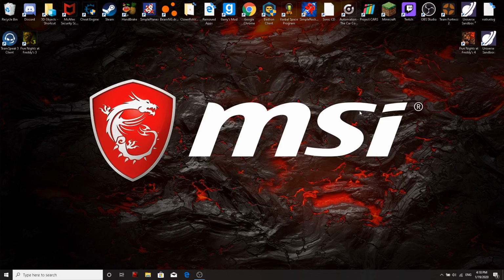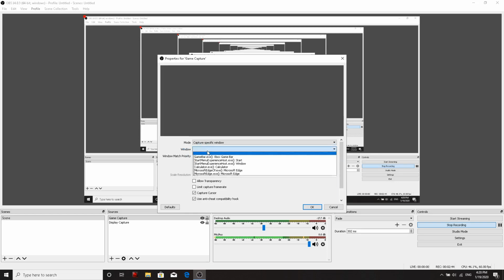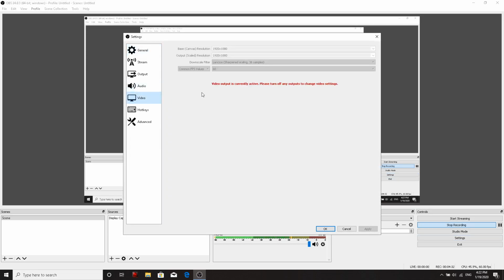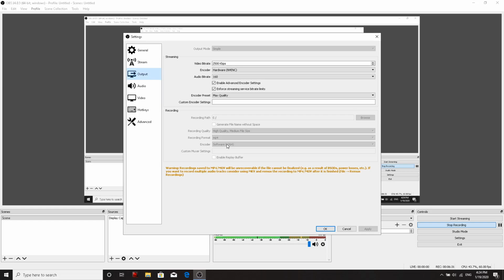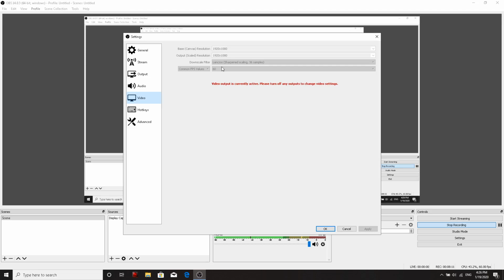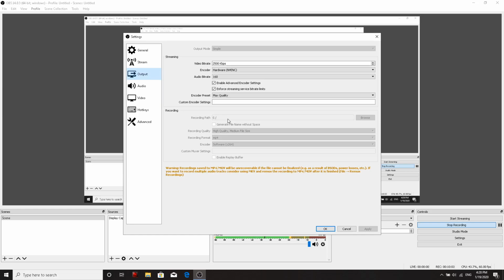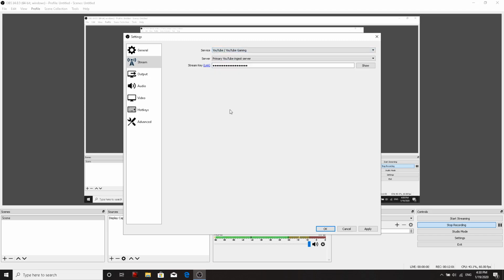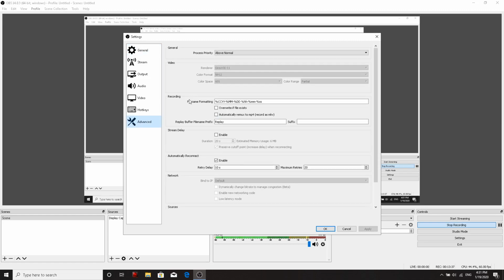tutorial on how to use OBS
I hope this tutorial has helped you with the basics on how to use OBS